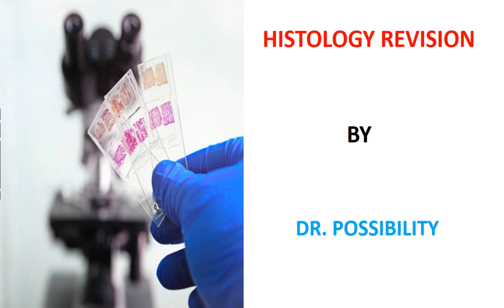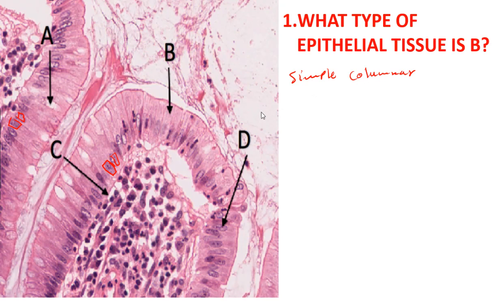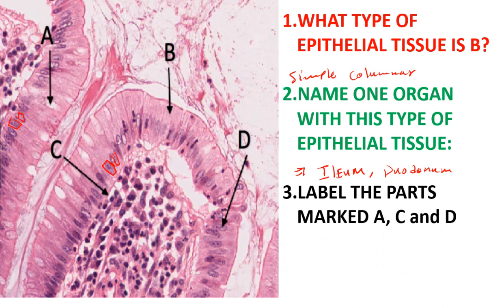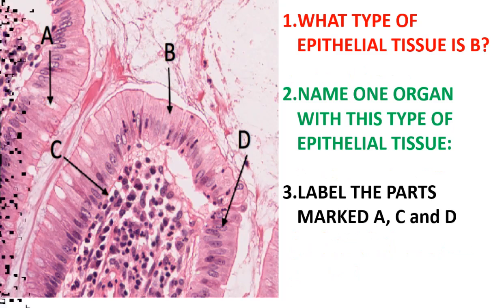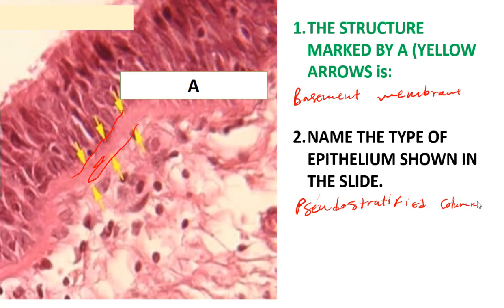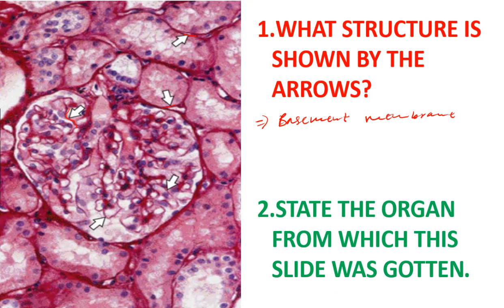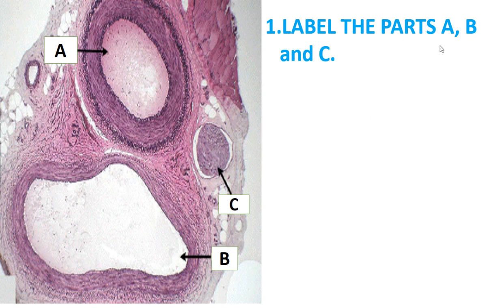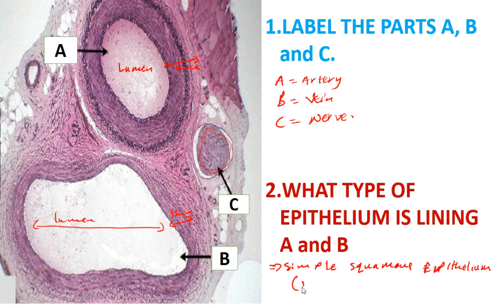HISTOLOGY REVISION PART 1